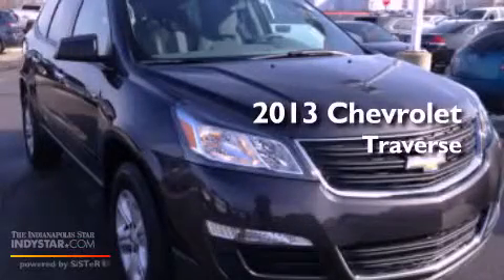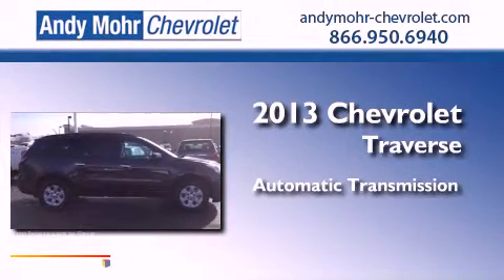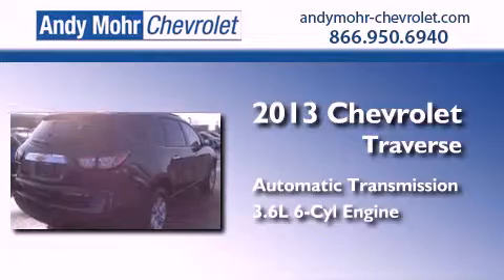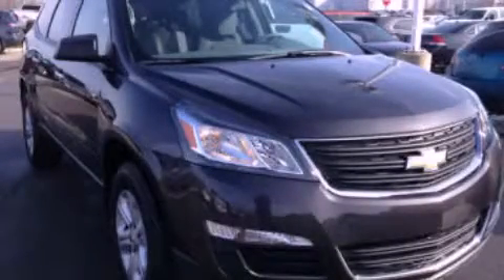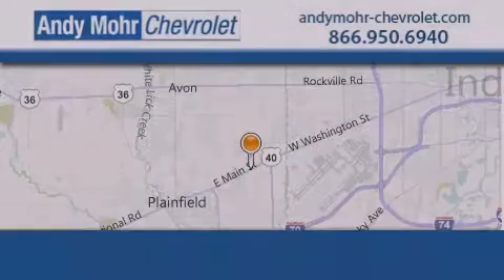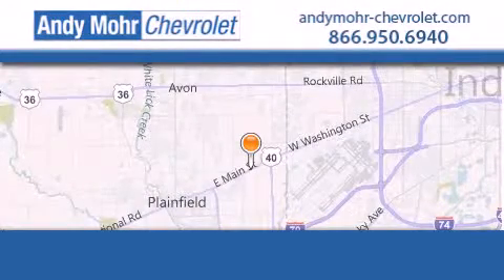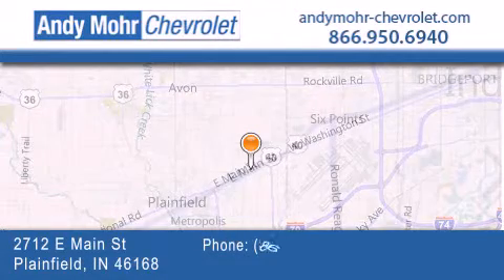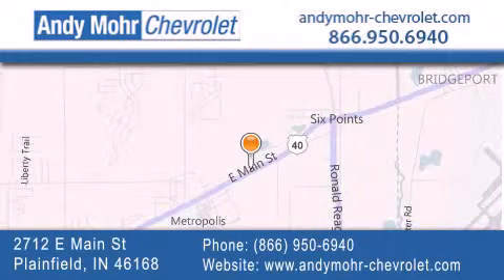2013 Chevrolet Traverse Indianapolis IN 46168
Year : 2013
 Make : Chevrolet
 Model : Traverse
 Engine : 3.6L V6 24V GDI DOHC
 Trans . : 6-Speed Automatic
 Exterior : Tungsten Metallic

 Interior : Dark Titanium
 Stock : T30536

 2712 E. Main Street